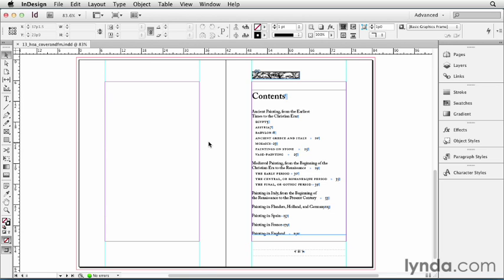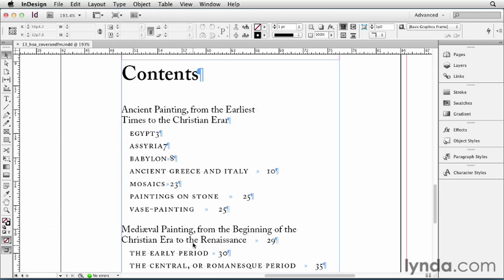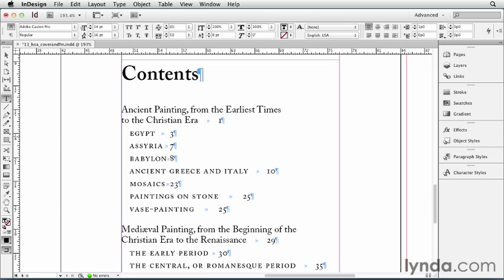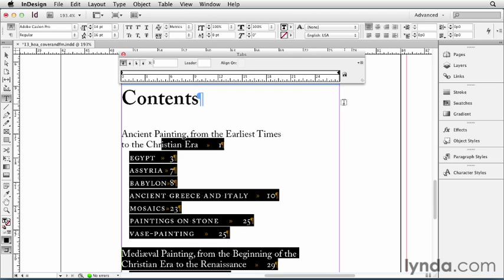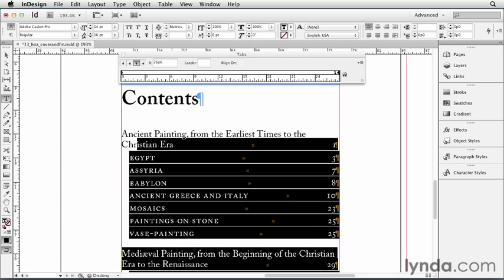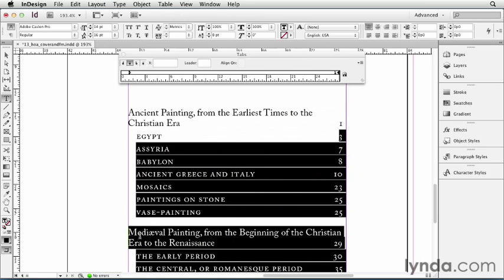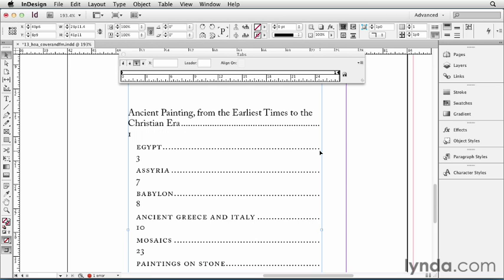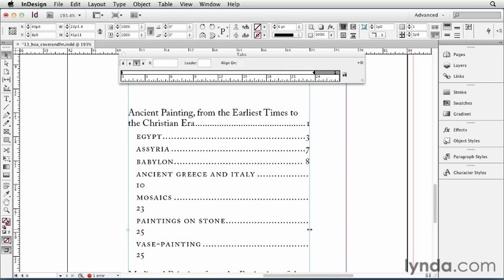96305 13 05 SC11 tabs